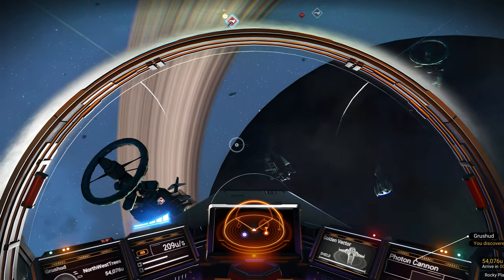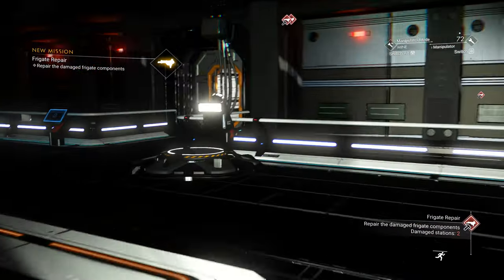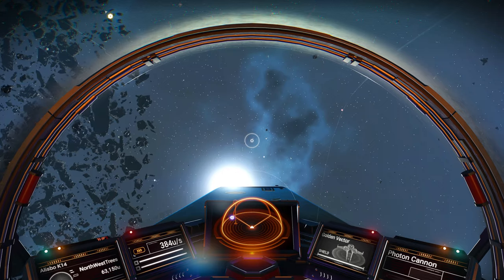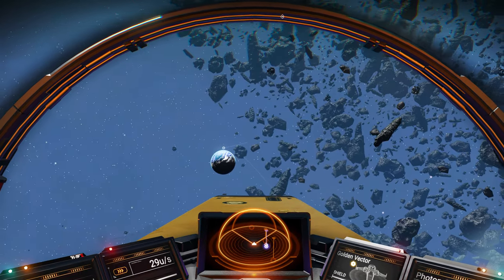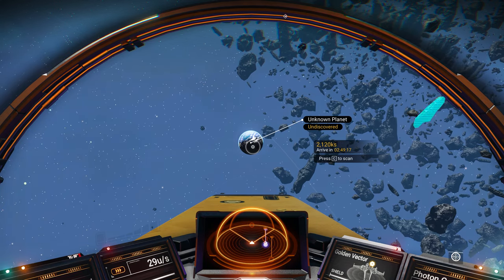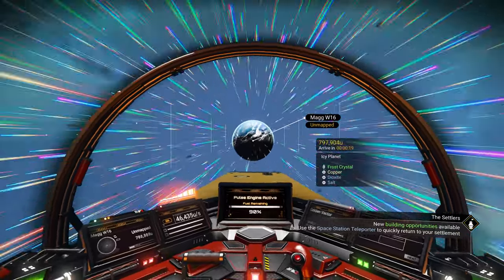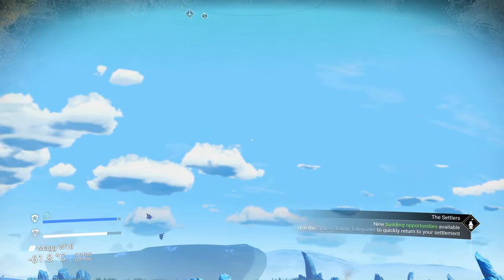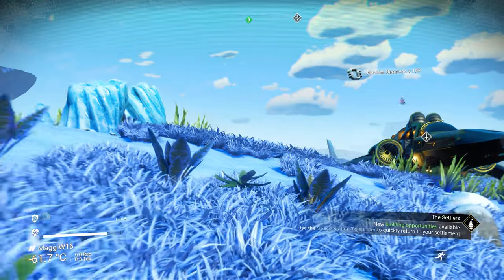The Atlas: Storm Waiting | Se4 Ep35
Welcome back to another let's play video of No Man's Sky. Today we explored two really cold and stormy planets, we had to wait for some of the storms to past so we could survive. We managed to find all the creatures on both planets.

═══ Chapters ═══
0:00 - Intro
0:10 - A strange teleporter
3:08 - Cold planets
5:25 - Finding them all
8:23 - Time to swim
11:04 - Icy planet number two
14:03 - Bad pirates, no!
16:27 - All of them found
16:53 - Watch Next

► Season: 4
► Episode: 35

═══ Music & Sounds ═══
► Voiceover/Narration
► Game Music and Sounds
► Intro
     Artist: NEFFEX
     Genre: Alternative & Punk
     Mood: Happy
     Released: 2022
► Timelapse 1
     Title: Contrast
     Mood: Dark
     Released: 2022
► Timelapse 2
     Artist: NEFFEX
     Genre: Alternative & Punk
     Mood: Angry
     Released: 2022
     Artist: NEFFEX
     Genre: Hip-Hop & Rap
     Mood: Happy
     Released: 2022